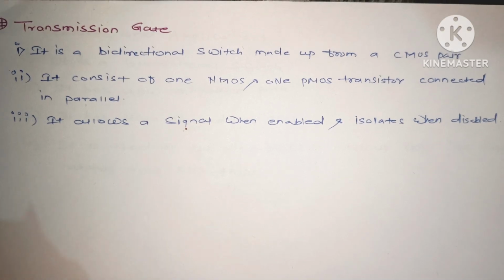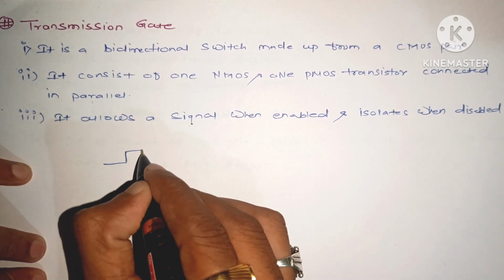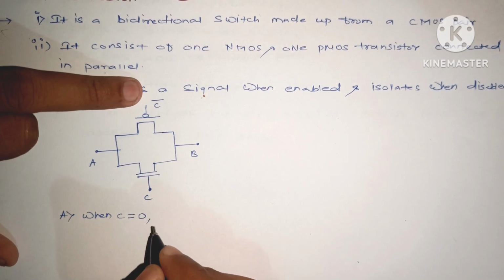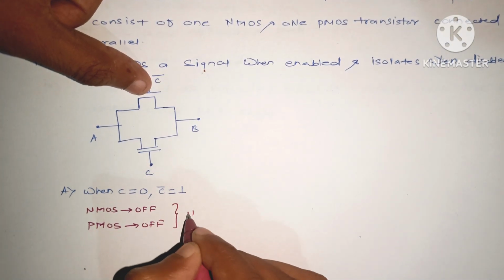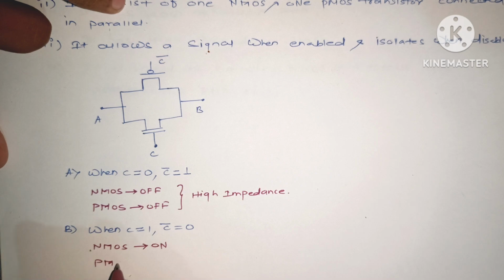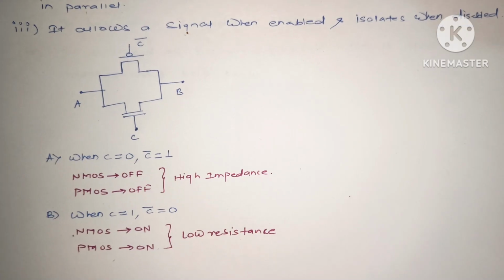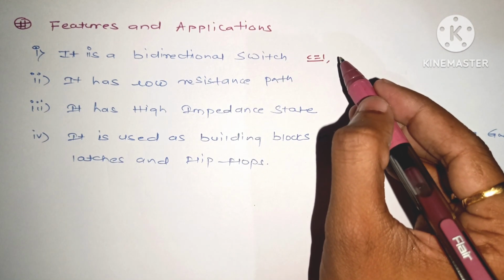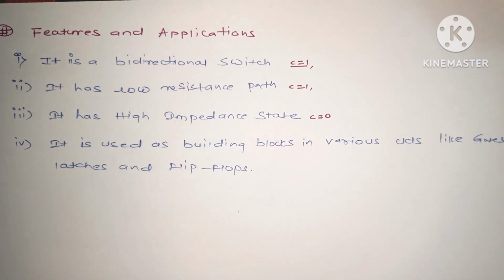Transmission Gate VLSI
In this video, we explain how a CMOS transmission gate works, why it’s better than a single MOSFET switch, and how it is used in digital circuits like multiplexers, latches, and bus systems. Perfect for students, beginners, and anyone preparing for VLSI design interviews or exams.

✅ Topics Covered:

Basics of Transmission Gate

NMOS + PMOS combination

Working principle

Advantages & Applications